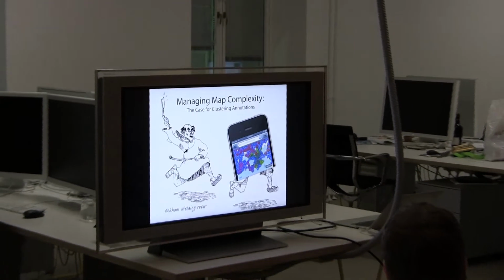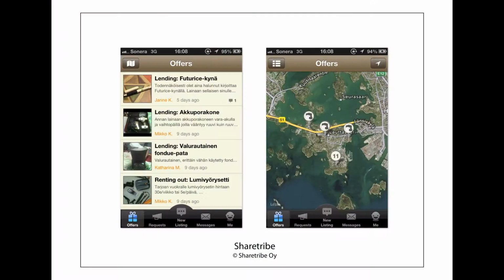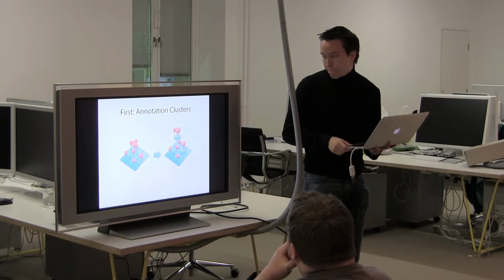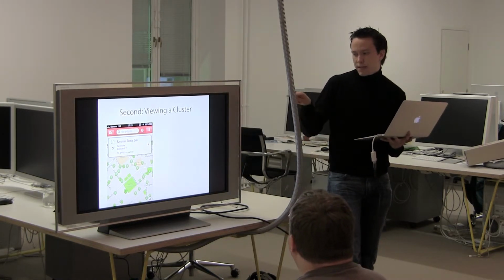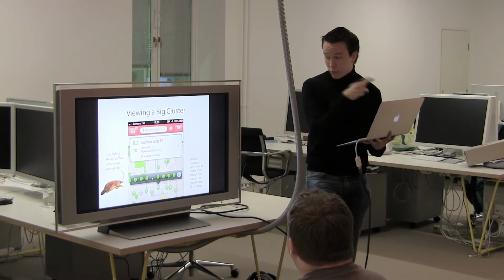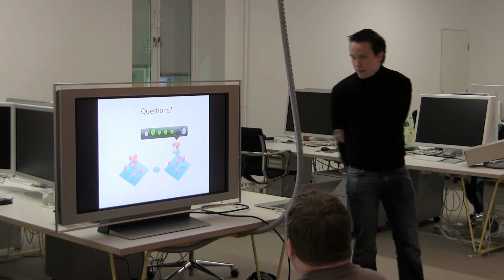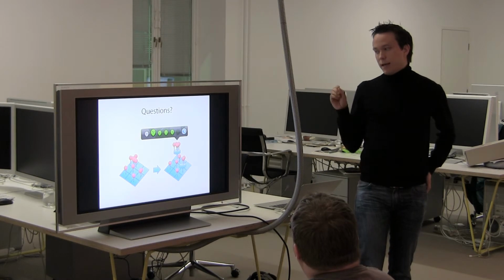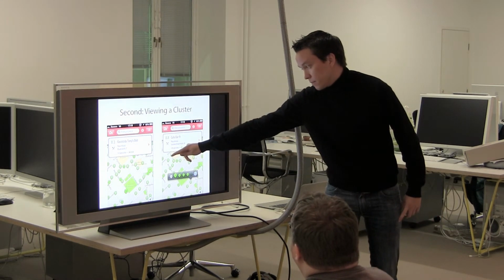HelsinkiOS - Managing map complexity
HelsinkiOS talk by Janne Käki